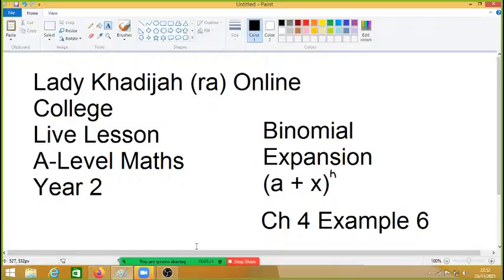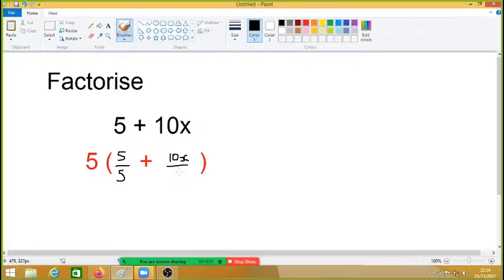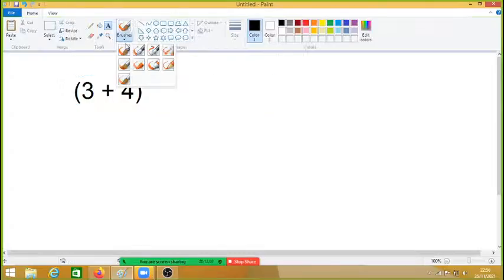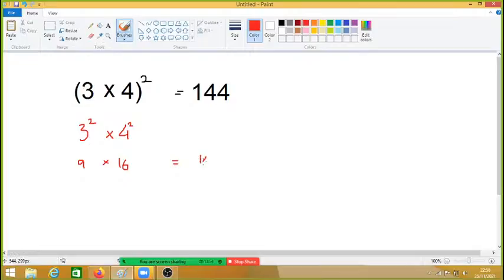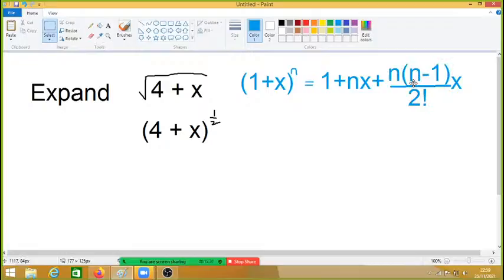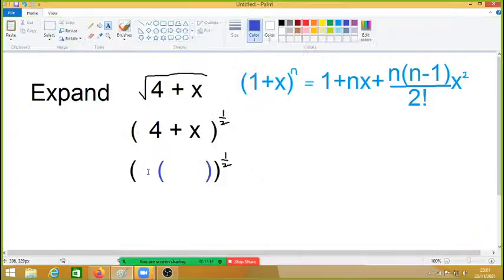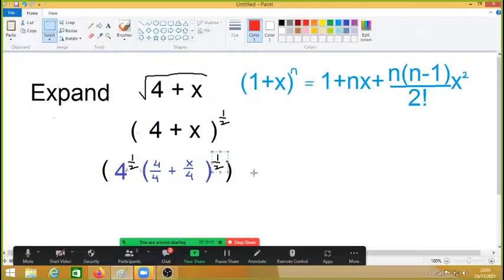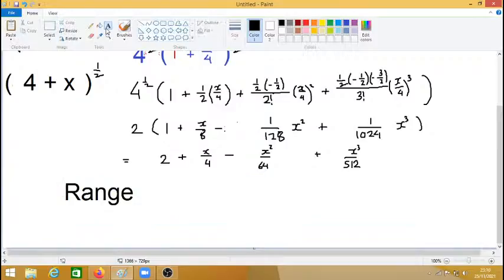A-Level Maths Year 2 Live Lesson 049 - Binomial Expansion Factorise First